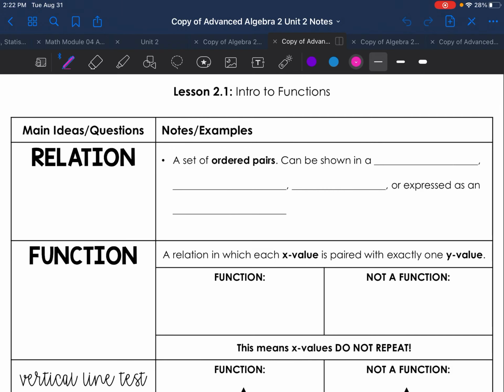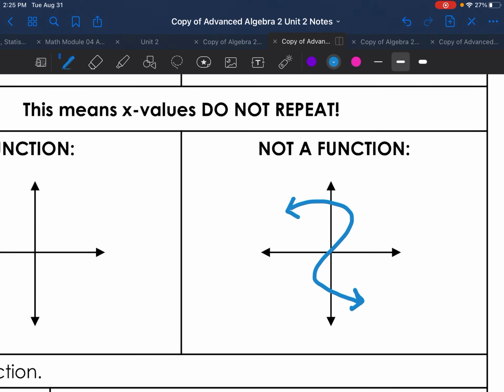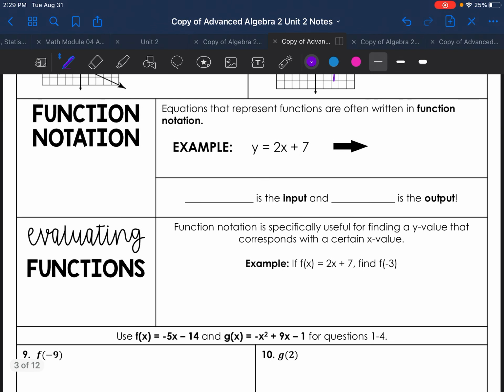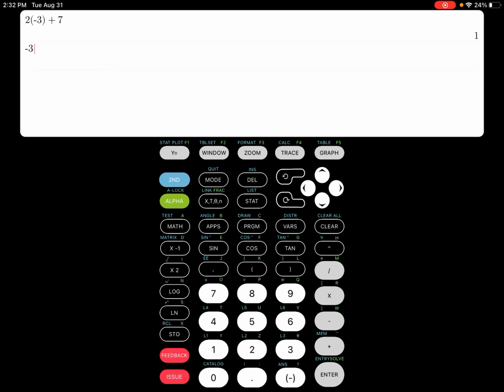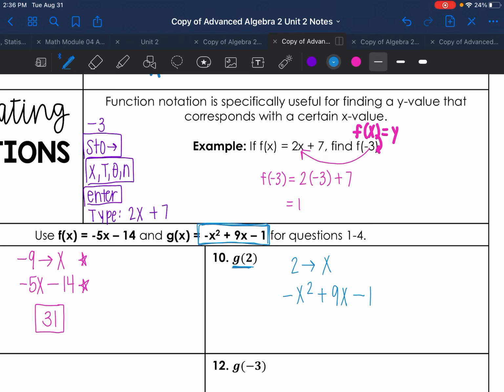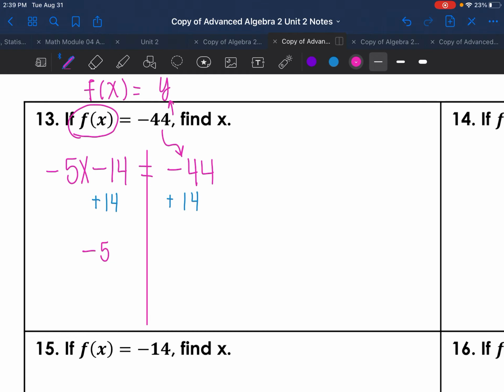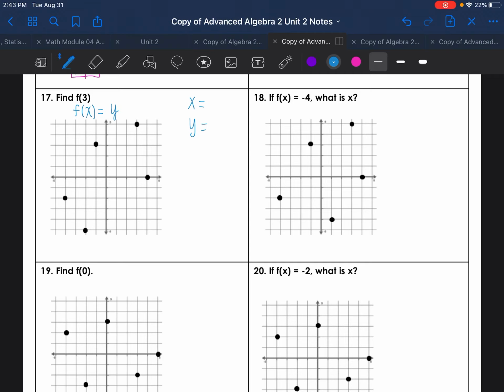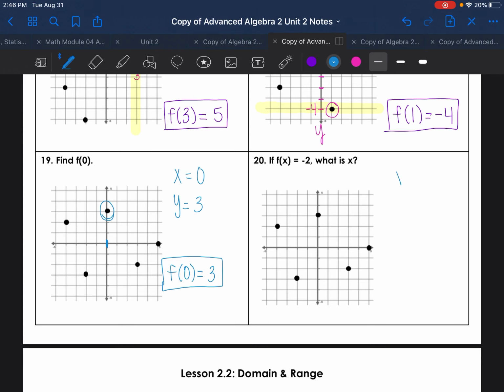Algebra 2 2.1 Intro to Functions